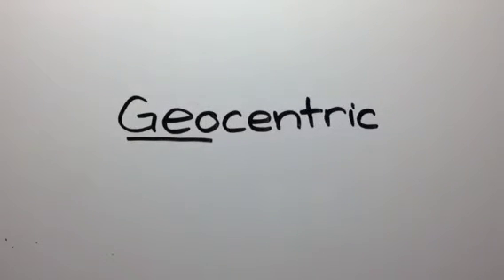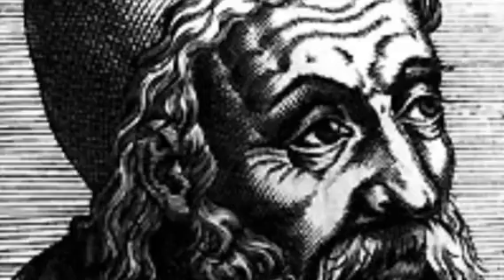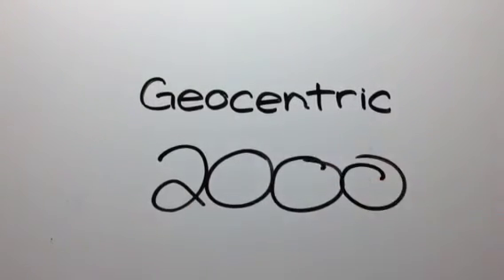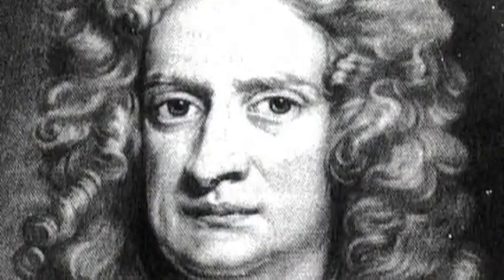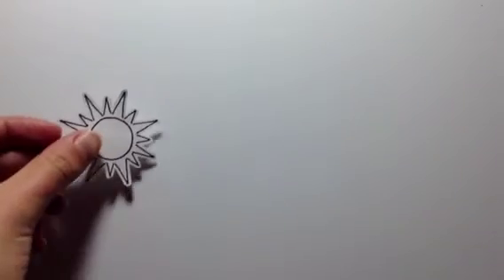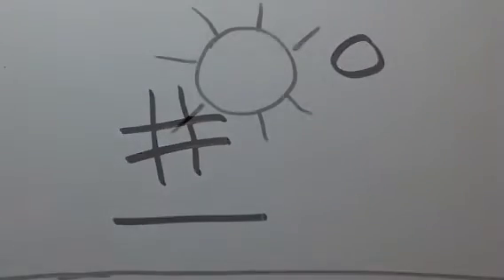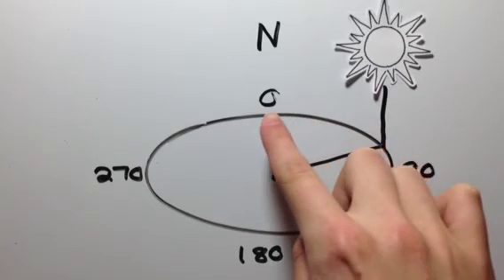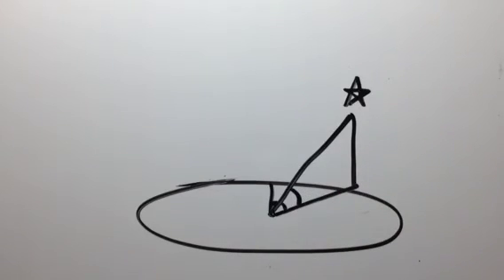Planet Models/Altitude and Azimuth In Plain English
This is a school project I had to do...hope you like it!